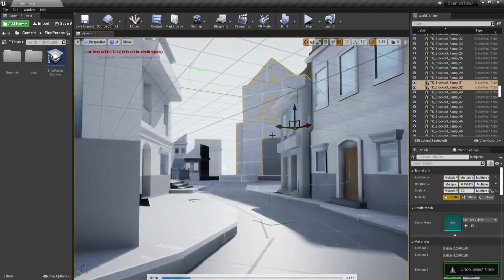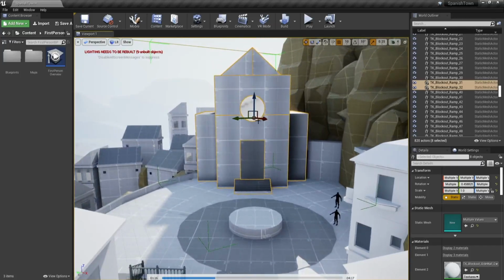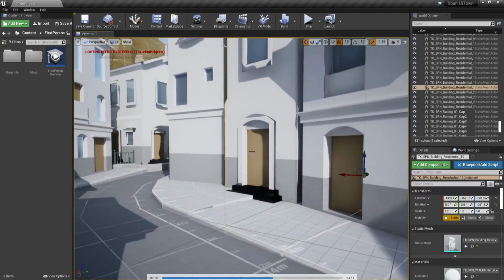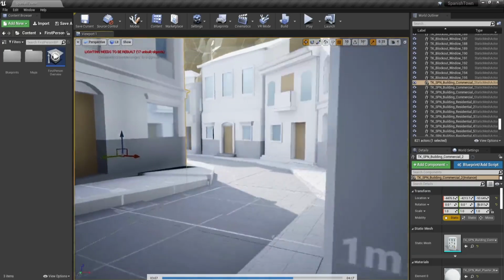02 Spanish Town Church View Iteration